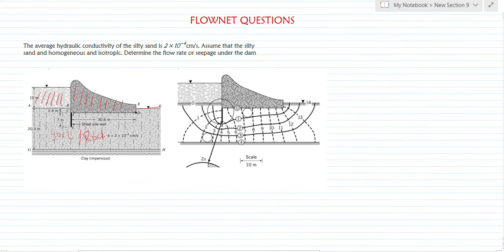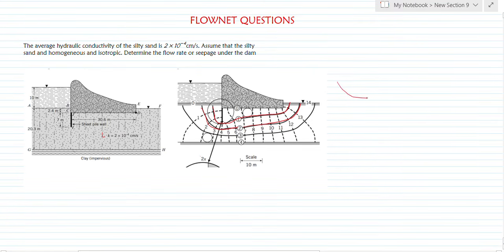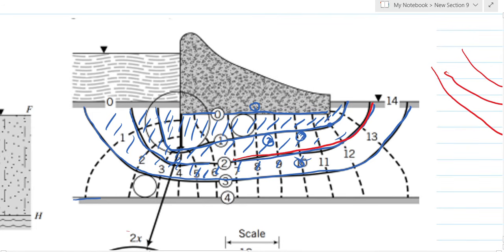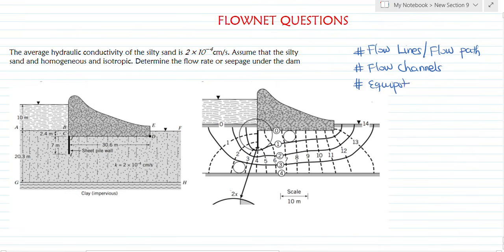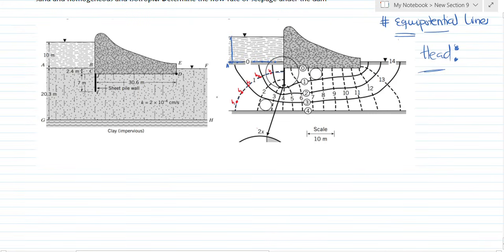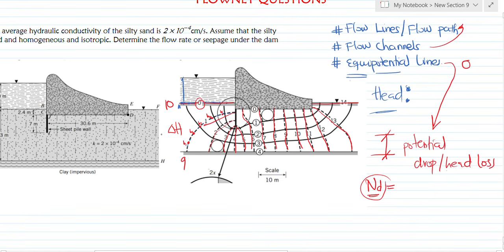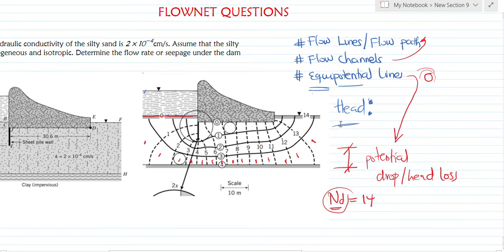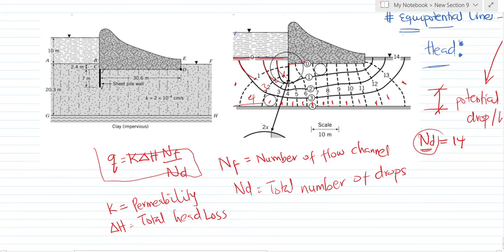Introduction: Seepage || Flownet (Soil Mechanics)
This video explains the fundamental basis of flownet and its geotecnical implication.
This is used to design the foundation of dams and check for seepage.